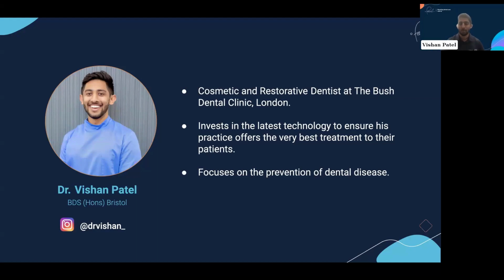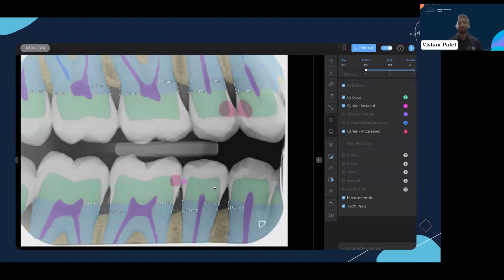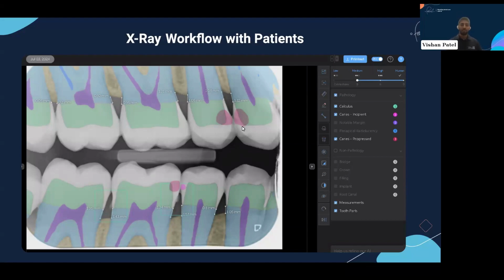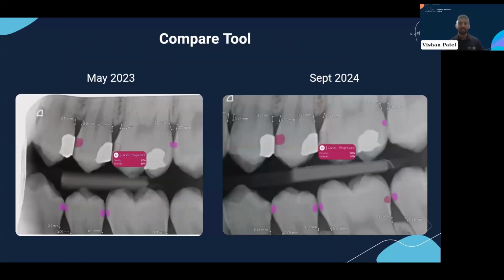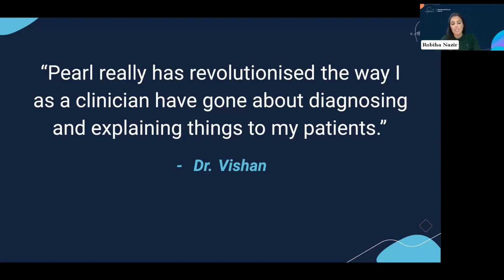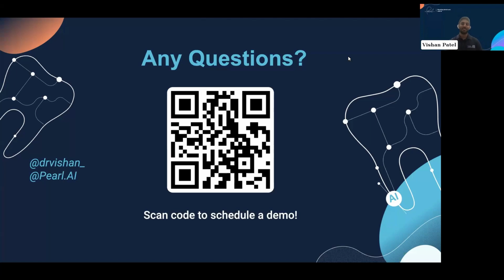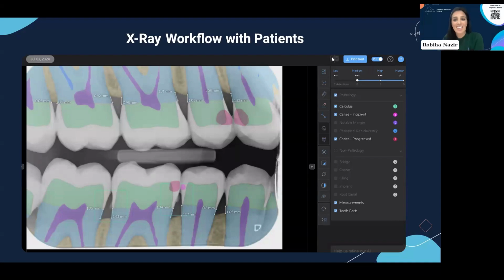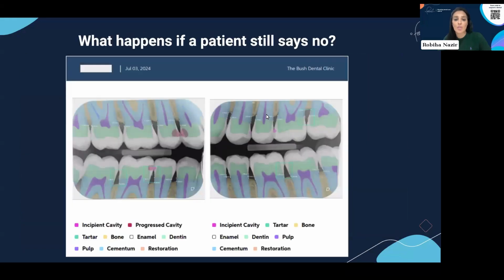The Ultimate Guide to Pearl AI: Episode 2 Elevate Your Patient Experience with Pearl AI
In the second episode of Elevating Your Patient’s Experience, hosted by Pearl AI, dental hygienist and Customer Success Manager Robiha Nazir sits down with Dr. Vishan Patel, a private practice dentist in West London. Together, they explore how Pearl’s AI technology enhances patient education, communication, and treatment planning. Dr. Patel shares real-world examples of how AI-powered radiograph analysis improves diagnostic accuracy, builds patient trust, and elevates the overall dental experience.

Created: 9/26/2024

About Pearl:
Pearl is leading the global dental AI revolution with groundbreaking computer vision solutions that elevate efficiency, accuracy and the standard of care in dentistry.